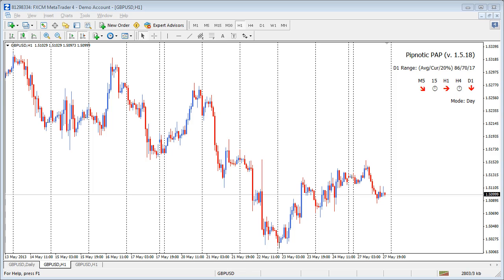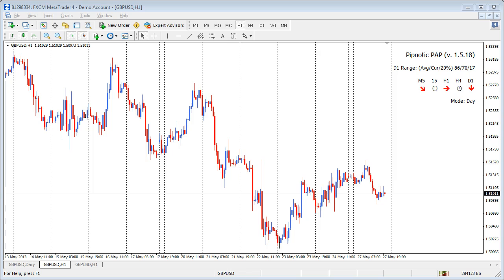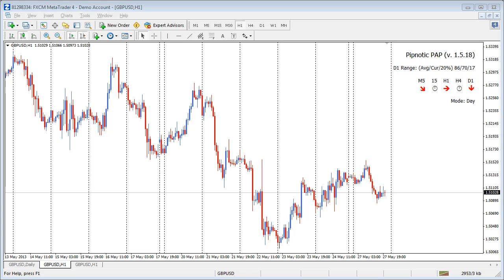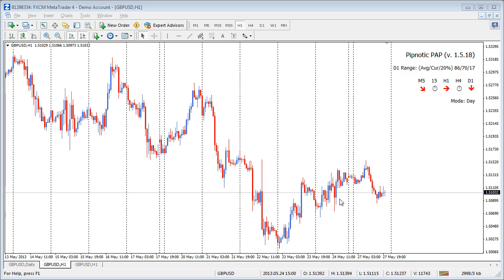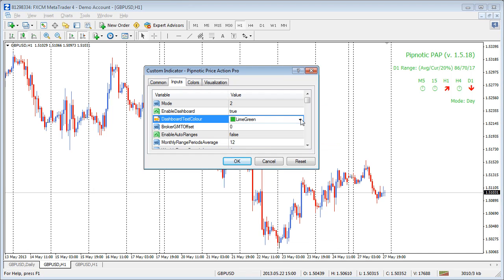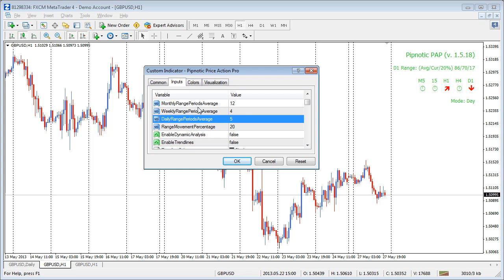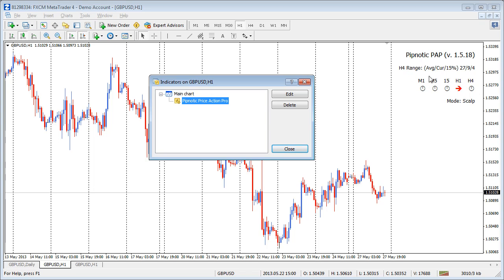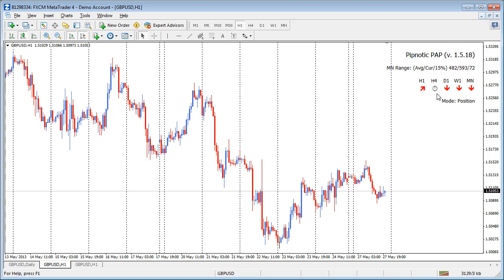Price Action Pro Dashboard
In this tutorial I'll explain what the different pieces of information in the dashboard are, and I'll explain how the indicator can be modified to suit the needs of the position, swing, day and scalp trader.